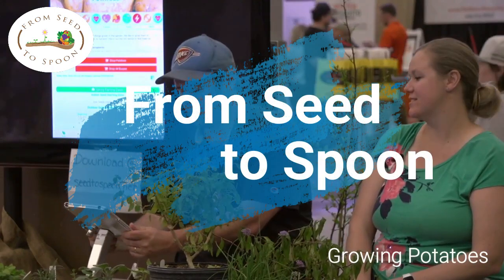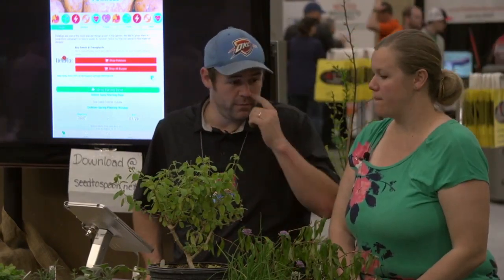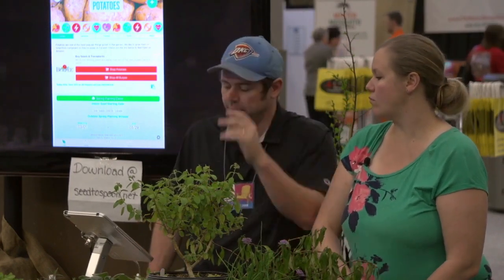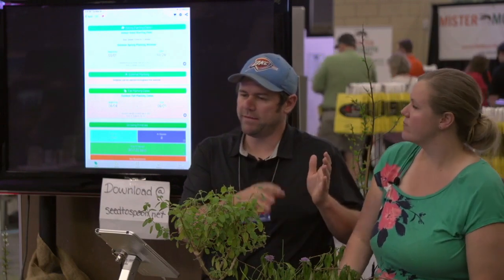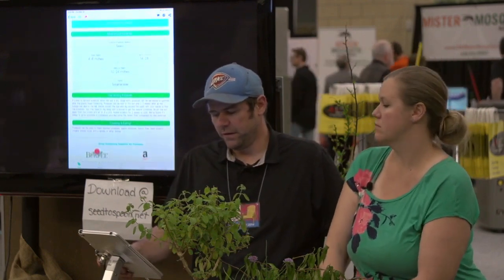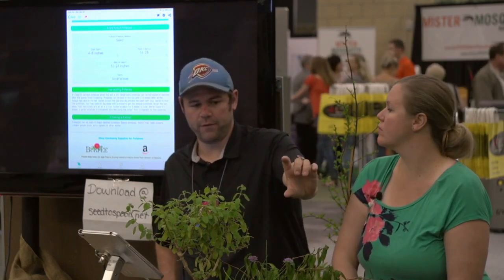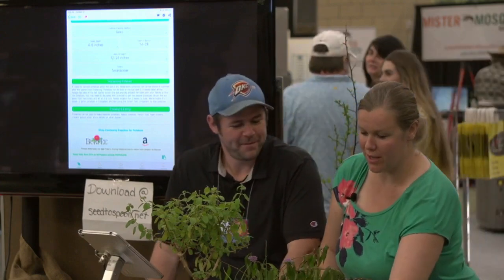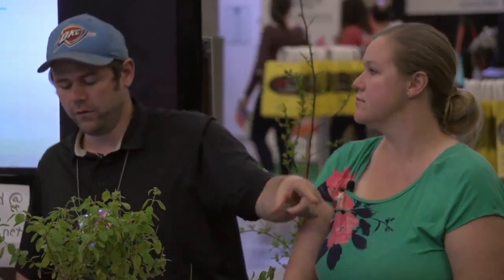How to Grow Potatoes in Your Backyard Urban Garden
This is a recording of Dale & Carrie talking at the 2019 OKC Home + Outdoor Living Show about how they grow potatoes for their family of 6 in their OKC backyard.

Learn about how you can grow your own food using our free iOS and Android app, and about the inspiration behind why we built it!

See more videos & Download our free app @ seedtospoon.net